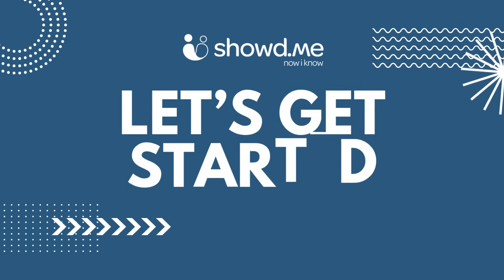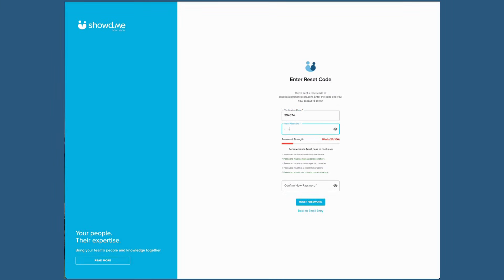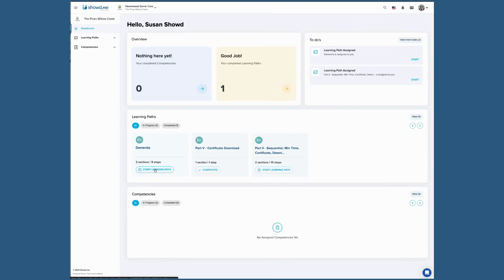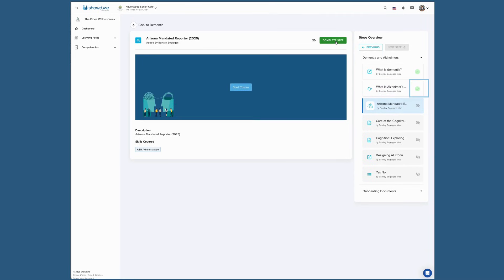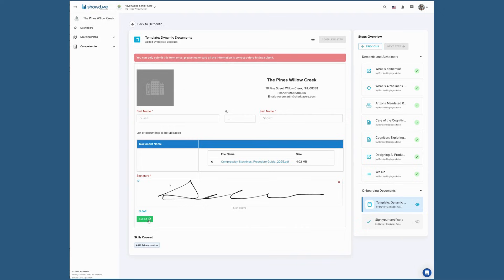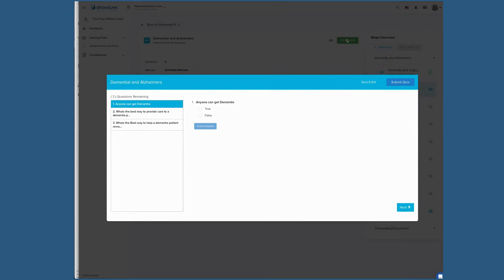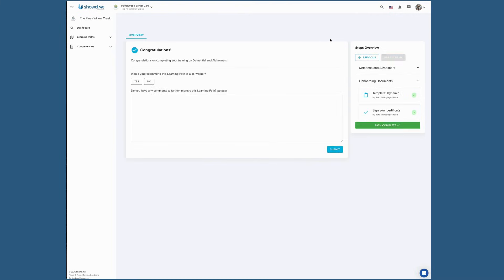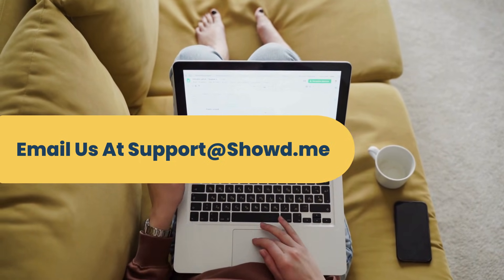Getting Started with Showd.me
See how easy it is to get started with Showd.me, including how to log-in, how to find your training assignments, as well as how to complete any necessary items assigned to you by your organization.